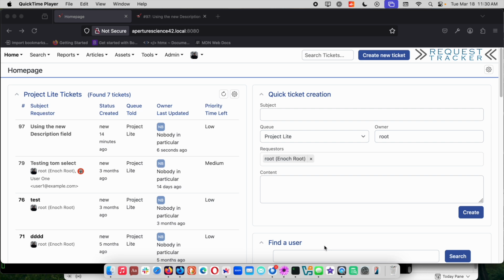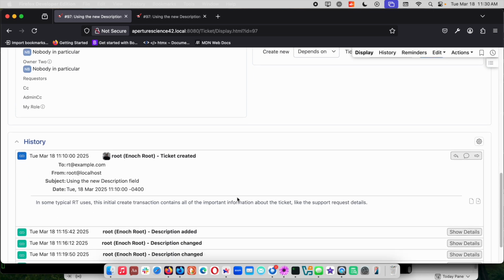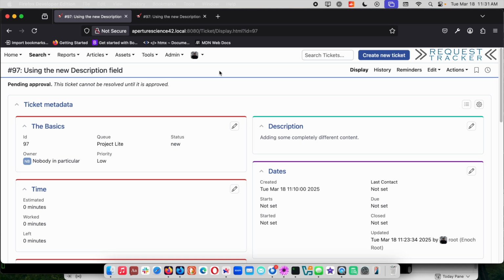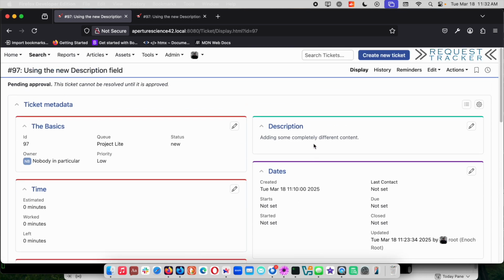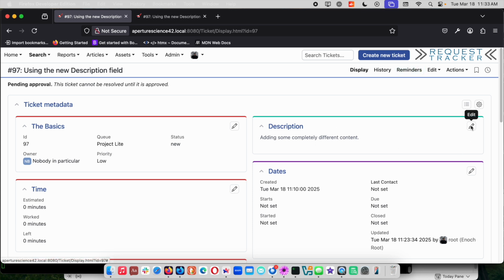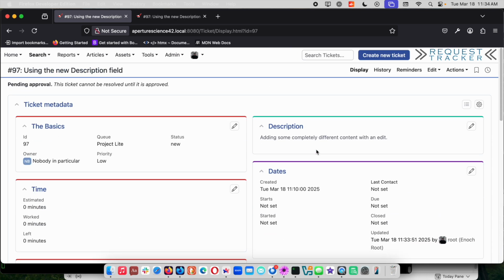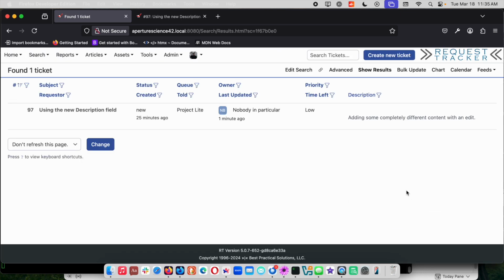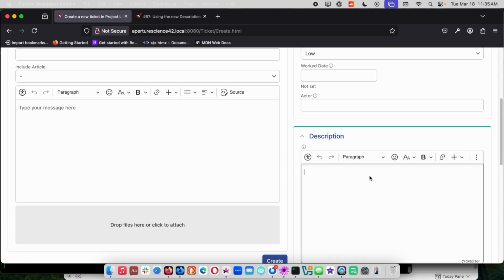RT 6 Ticket Descriptions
Request Tracker 6 provides a new optional Description field on all tickets. It accepts HTML formatted content and can be searched, displayed in ticket searches, and edited with inline edit.